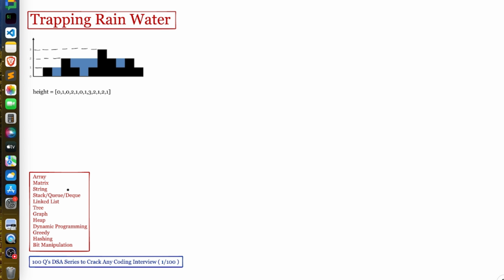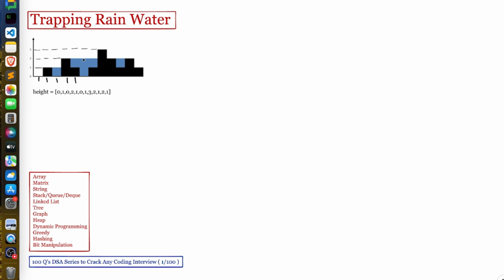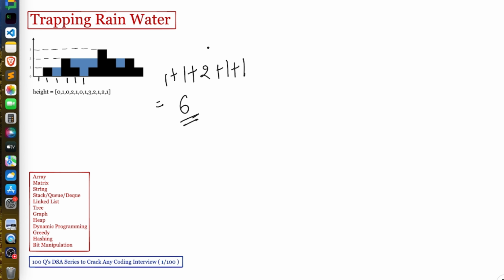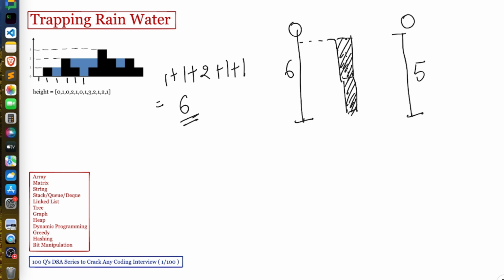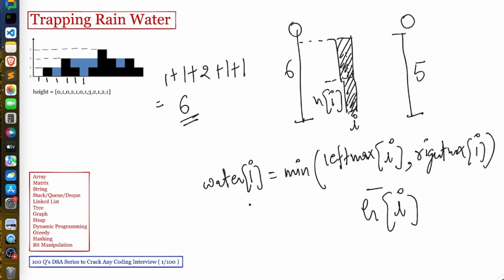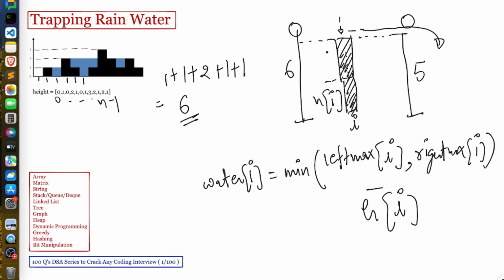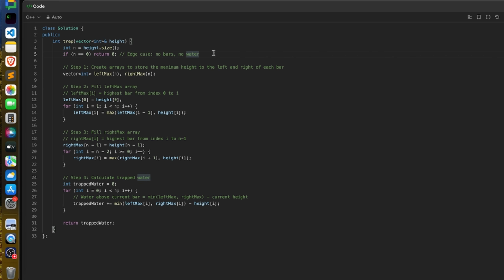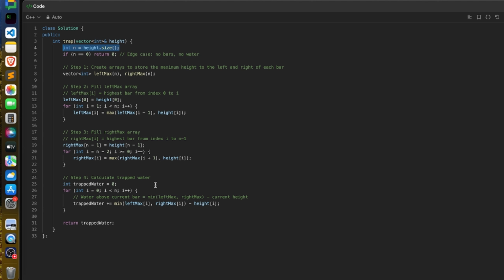Trapping Rain Water || 100 DSA Questions To Crack Any Coding Interview || DSA Series || DAY 1/100 🚀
Problem Name: Trapping Rain Water

In this video, I have explained how to solve the Trapping Rain Water problem step-by-step in most optimal O(n) solution time complexity.

Time Stamp
00:00 Problem Statement
05:24 Solution Code in C++

One of the top interview problems — Trapping Rain Water
Let’s visualize how rain gets trapped — Trapping Rain Water
Master the Trapping Rain Water pattern
Trapping Rain Water — the king of array problems
The most visual problem — Trapping Rain Water
Trapping Rain Water — must-know for coding interviews
Think logically — think Trapping Rain Water
How much water can be trapped? Trapping Rain Water
Interviewers love the Trapping Rain Water question
A real test of logic — Trapping Rain Water
Let’s crack Trapping Rain Water once and for all